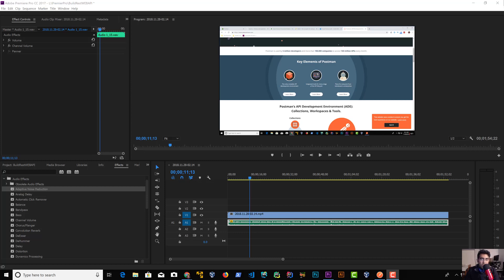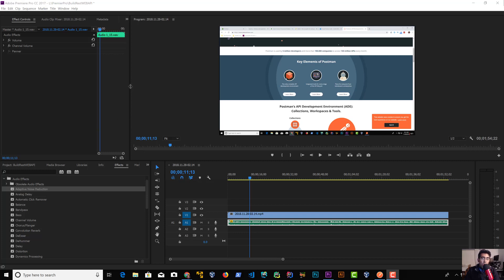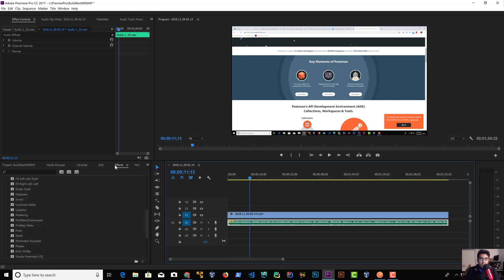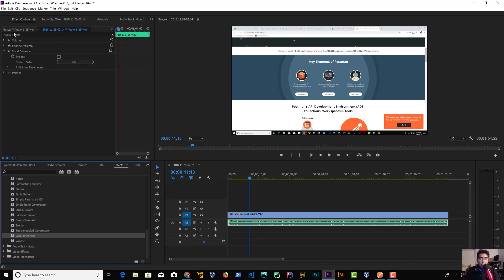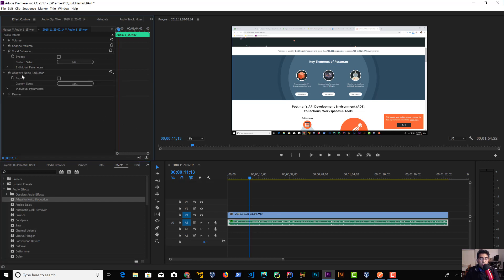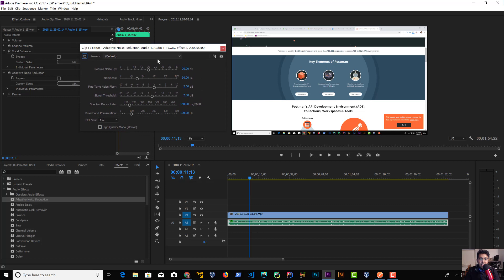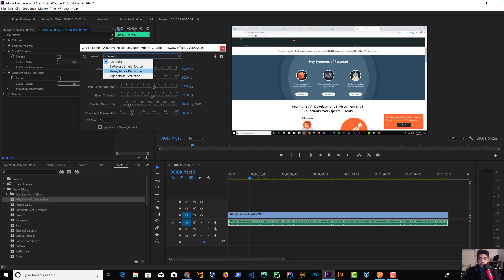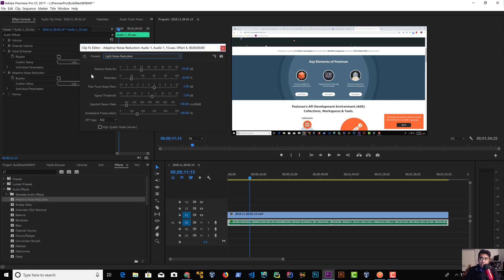How to remove background noise in Premiere Pro 2019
How to background noise in Premiere Pro 2019